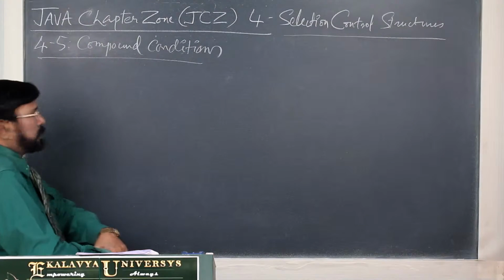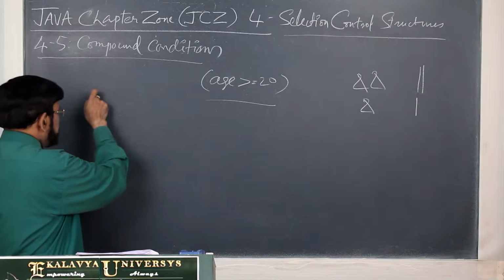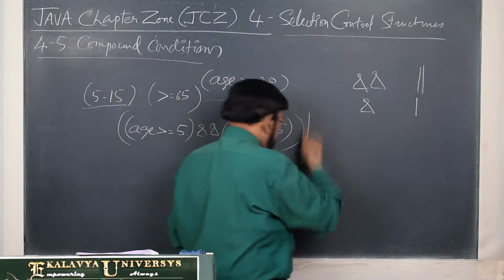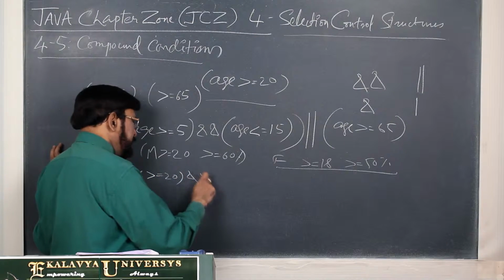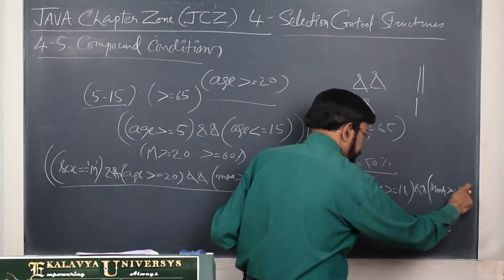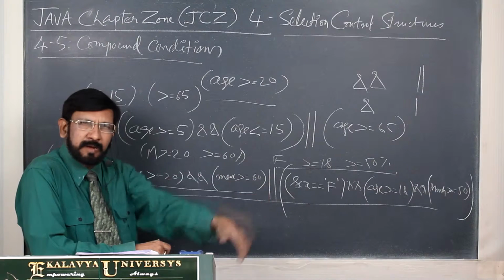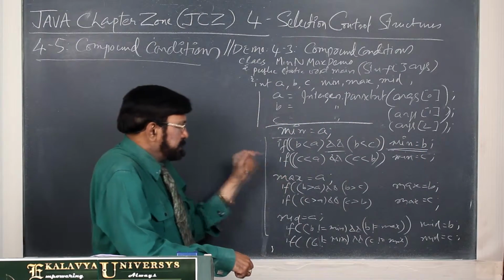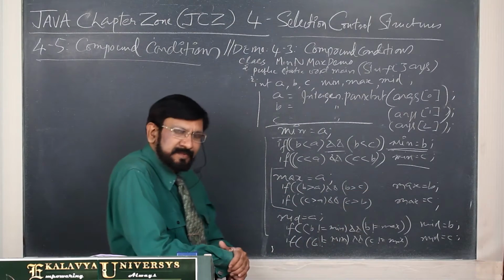4.5 Compound Conditions